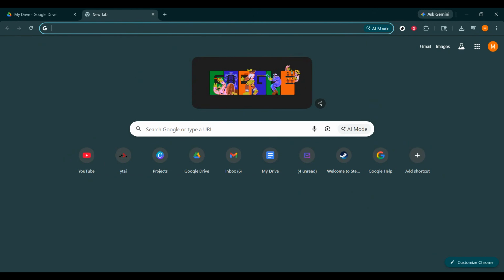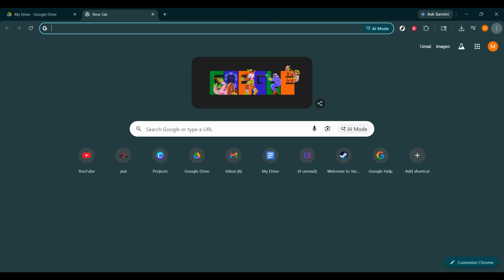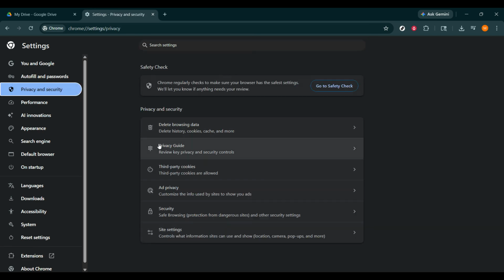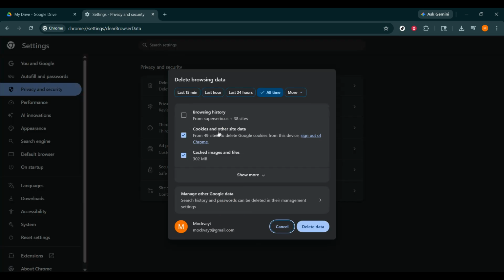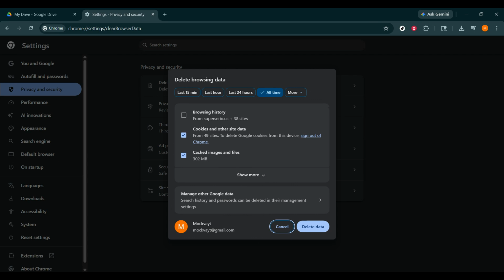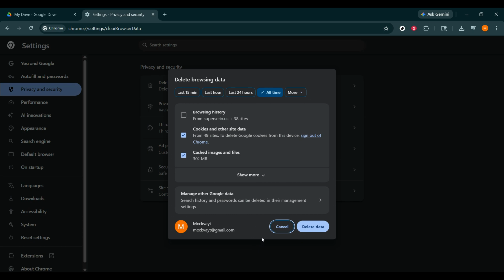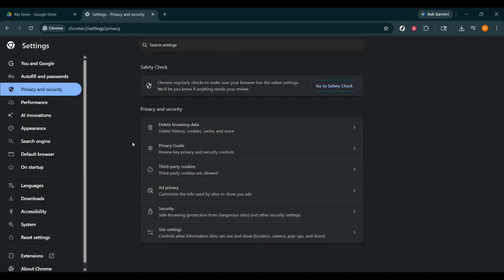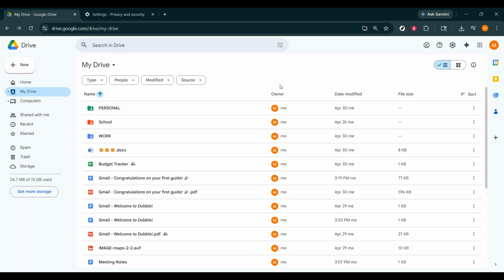How To Clear Google Drive Cache (Easy Fix Guide)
Learn how to clear Google Drive cache in Google Chrome to fix slow loading, sync issues, and outdated Drive data. This quick step-by-step guide shows you exactly where to go in Chrome settings.

🕚Timestamps:
0:00 Intro
0:20 Open Google Chrome
0:30 Open Chrome Menu
0:39 Go To Settings
0:49 Open Privacy And Security
0:59 Clear Browsing Data
1:14 Select Cache And Cookies
1:28 Clear Data And Refresh Drive
1:44 Outro

✍️What You'll Learn In This Video:
• How To Clear Google Drive Cache In Google Chrome
• How To Open Chrome Privacy And Security Settings
• How To Remove Cached Images And Files
• How To Clear Cookies And Other Site Data
• How To Refresh Google Drive After Clearing Cache
• How To Fix Slow Or Stuck Google Drive Loading

💡Pro Tips:
• Reload Google Drive after clearing cache for the best results.
• If the issue continues, restart Chrome once more.
• Use this fix when Drive shows old files, thumbnails, or previews.
• Be careful when clearing browsing data if you want to stay signed in.